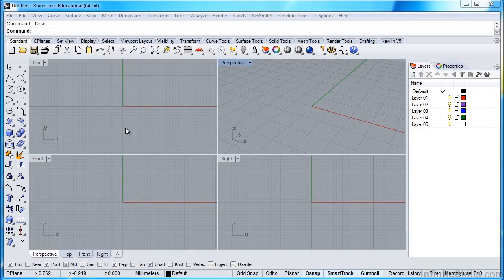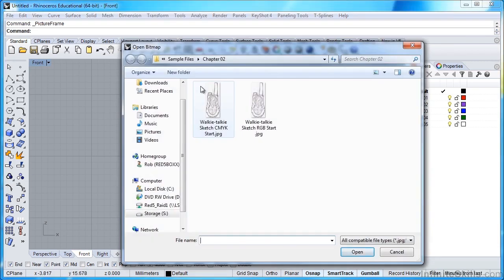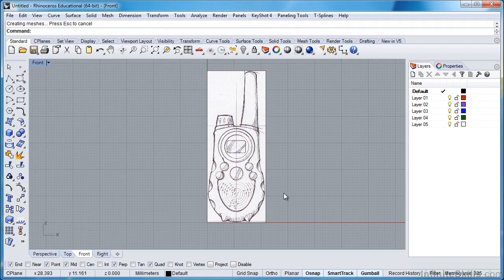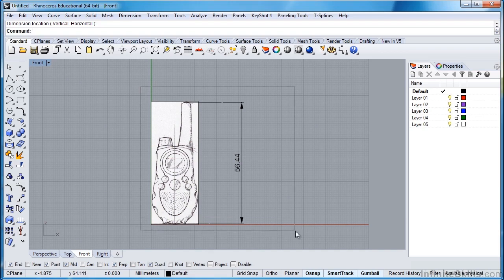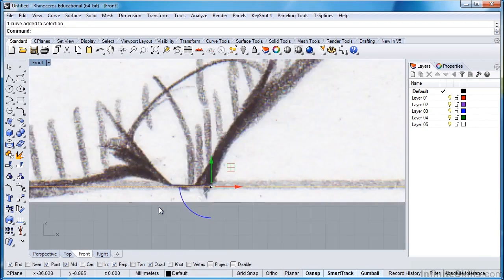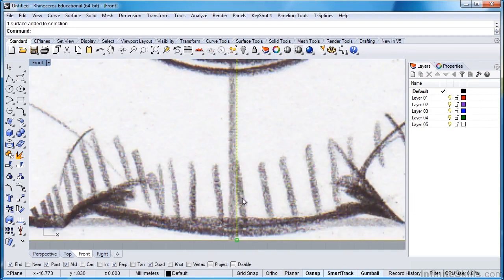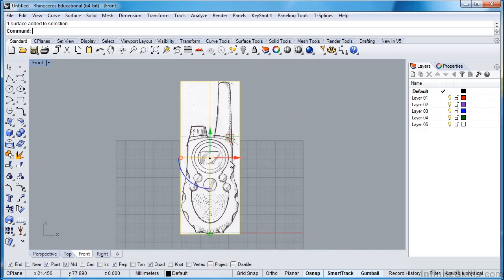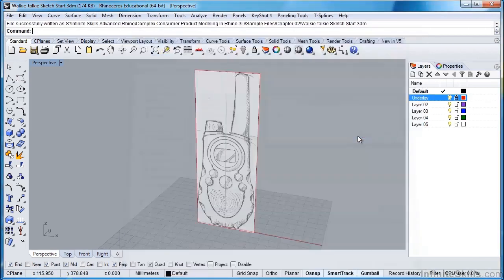Walkie-talkie in Rhino | 02 Scaling 2D Images